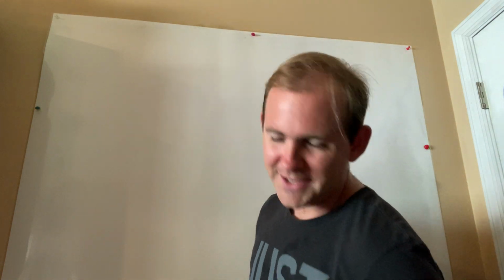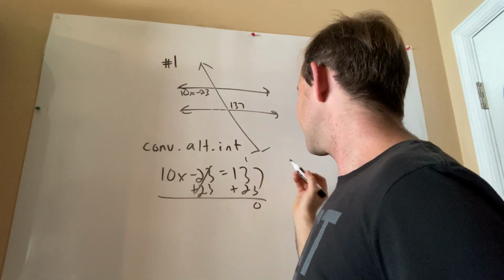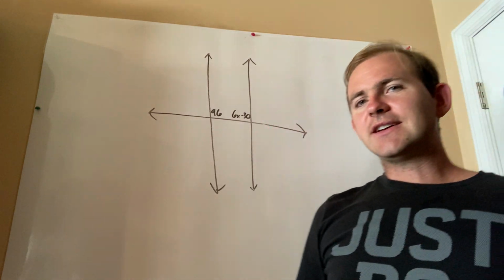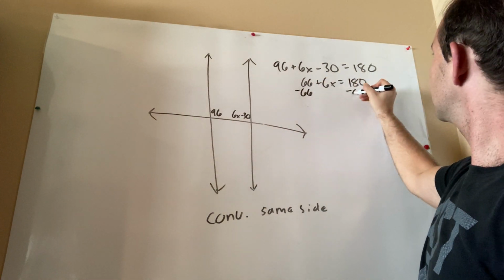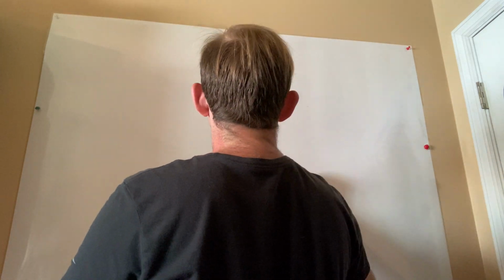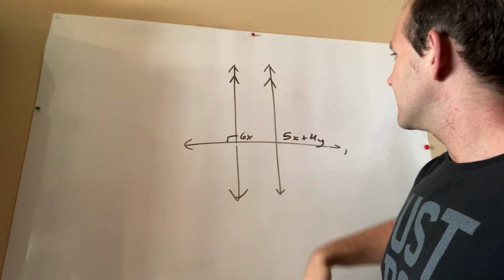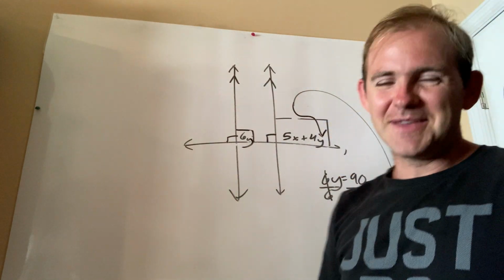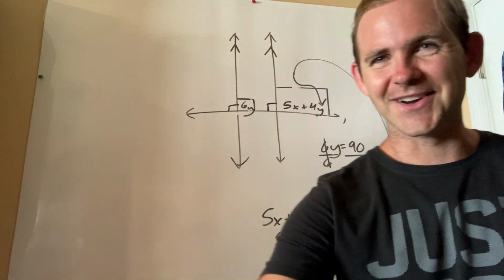Unit 4 Classwork Packet Pages 12 & 14 Converses with Algebra and Perp Transversal